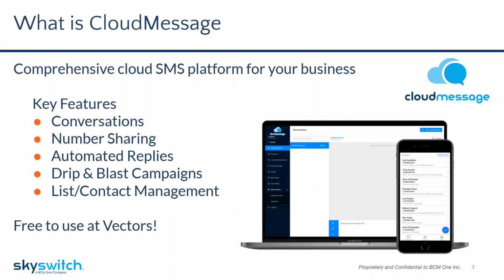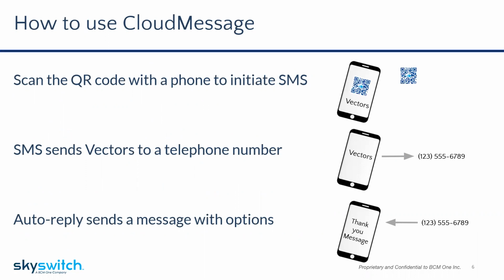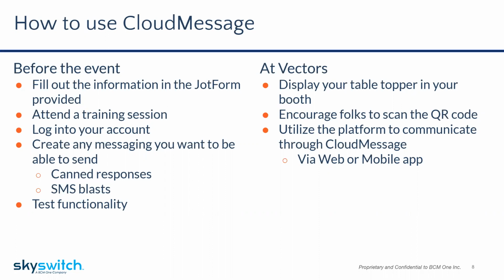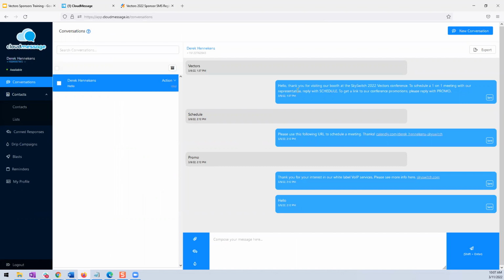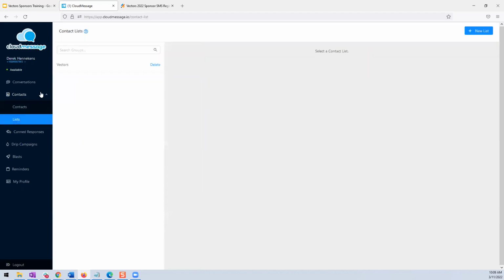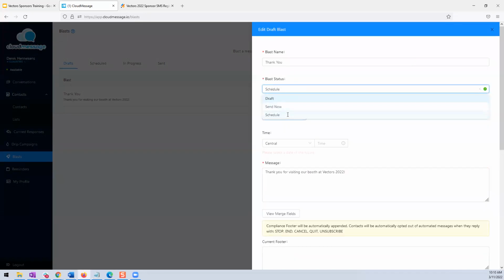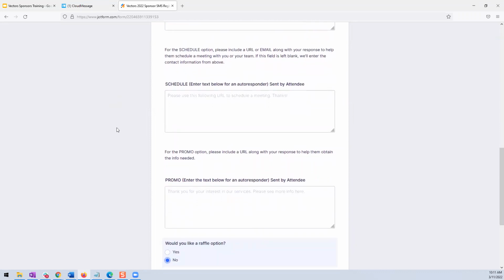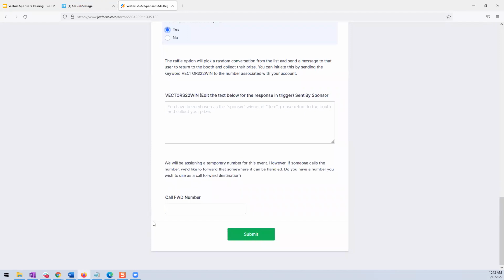Vectors Sponsors & CloudMessage - Webinar #2